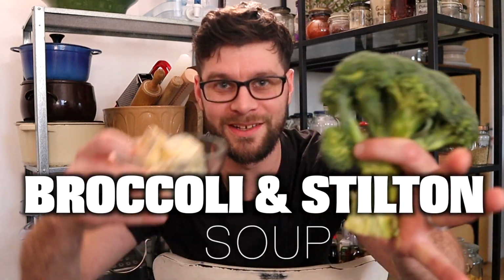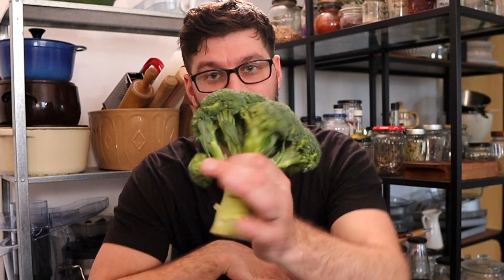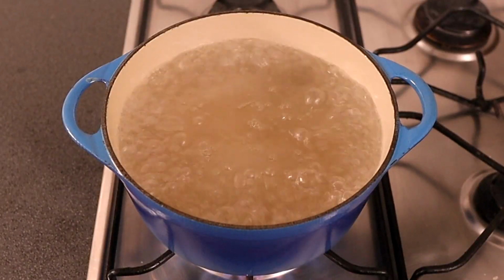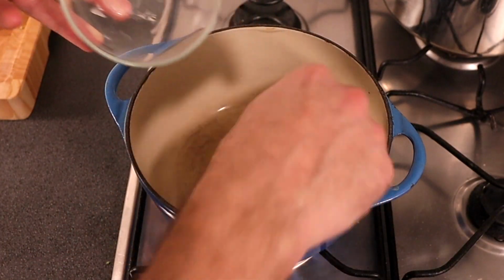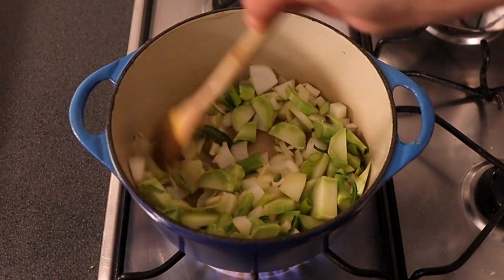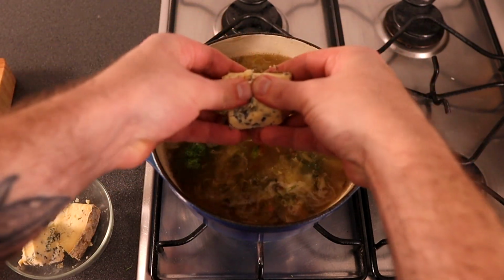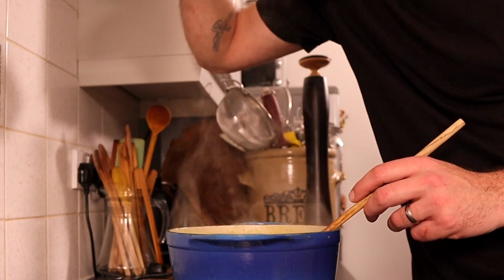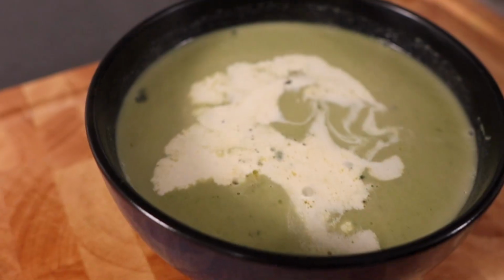How to Make Delicious Broccoli and Stilton Soup - A Step by Step Recipe Video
Welcome to this step-by-step recipe video on how to make delicious broccoli and Stilton soup. If you're looking for a tasty and easy to make soup recipe, this is the perfect video for you! In this video, I will show you how to make a simple yet flavorful broccoli and Stilton soup. We will explain the ingredients you need, the steps you should follow, and tips and tricks to make the perfect soup. This soup is a great way to get your recommended daily intake of vegetables, and the Stilton cheese adds a rich and creamy flavour. So, if you're looking for a nutritious and delicious soup, this is the one for you. Watch this video now to learn how to make delicious broccoli and Stilton soup!

Check out the recipe 👇🏻

Serves 4

1 x Head of Broccoli
150g x Stilton
2 x Small or 1 x Large Onion
3 x Spring Onions
1 x Clove of Garlic
25g x Butter
1.5 ltr x Water
Salt & Pepper

1. Begin by placing a large pan onto the stove and adding in 1.5 litre of water. Lightly season with a pinch of salt and bring to the boil.

2. To prepare the vegetables, remove the florets from the broccoli and ensure they are roughly the same size. Peel and roughly chop the broccoli stalk. Peel and roughly dice the onions. roughly chop the spring onions and peel the garlic clove.

3. By this time the water should be boiling and you can add in the broccoli florets only. Cook until tender, this should take between 3 and 5 minutes. Once tender remove from the boiling water and place into cold or iced water. This will stop the cooking and keep the broccoli as green as possible.

4. Remove the boiling water from the pan but don’t trow it away, this will be the stock that goes back into the soup.

5. Place the pan back over medium heat and add in the butter followed by the onions, broccoli stalk, spring onions and whole garlic clove. Cook for 4 to 5 minutes until the veg has softened and the onions look transparent.

6. Now, add the original broccoli cooking water back into the pan and simmer for 10 to 15 minutes.

7. Next add the broccoli florets back into the pan to warm through for 2 minutes and crumble in 150g of stilton.

8. Blend using a stick blender until smooth. Season to taste with salt and pepper.

9. To serve, ladle into a bowl and crumble over some extra stilton.